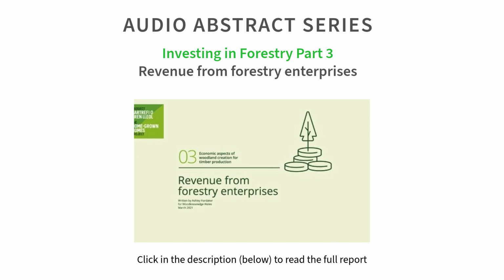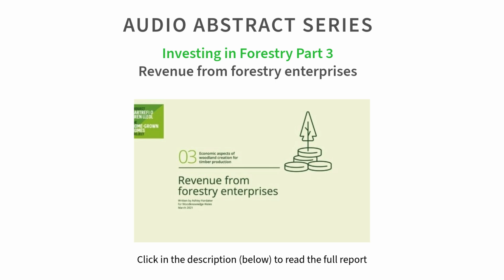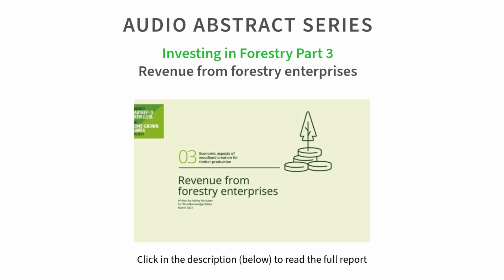Investing in Forestry Part 3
This is an audio abstract. The aim is to provide a quick way for students, researchers, and policymakers to listen to a summary of the report before deciding whether to read the full report. A link to the report can be found in the description.